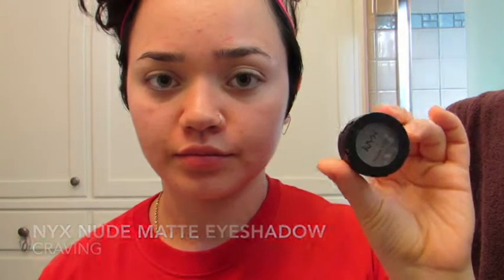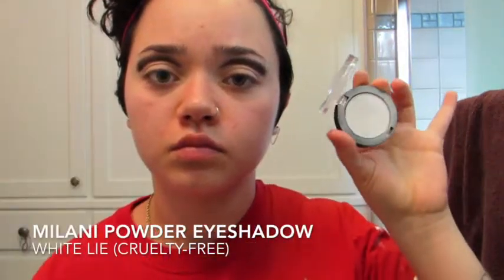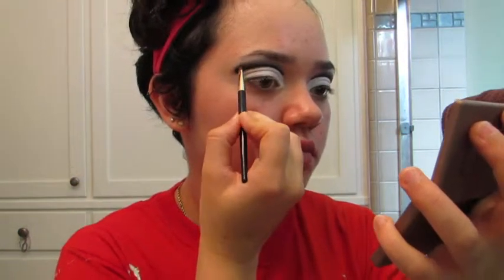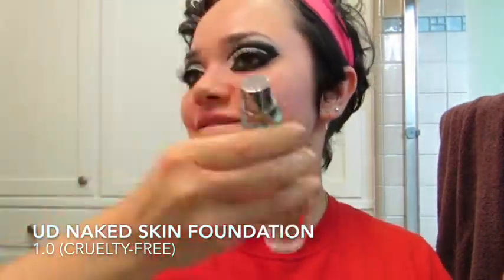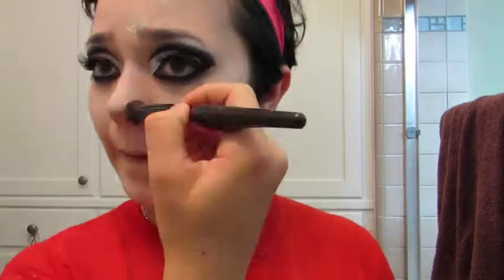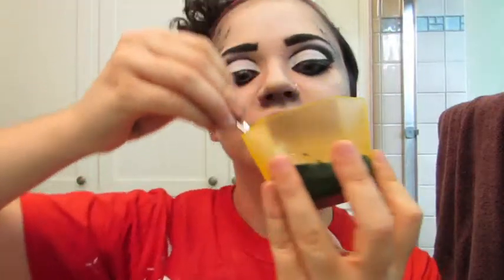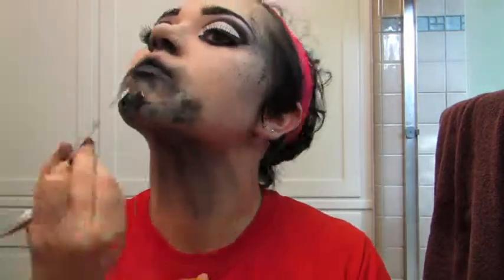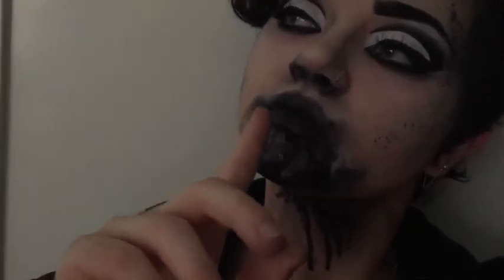Supernatural Series: Season 7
AFTER AN ACTUAL CENTURY THIS IS FINALLY UPLOADED!
I am so sorry about the delay, but thankfully my schedule has cleared out so I'll be able to post consistently once again!
About this look, I really do think that it looks awesome now, but please do heed my warning and use a different fake blood method and avoid adding too much black. Can really muck things up. But I hope you enjoyed this tutorial and the next one shall be up on Friday!

Title: This Ain't The End Of Me
Artist : White Comic